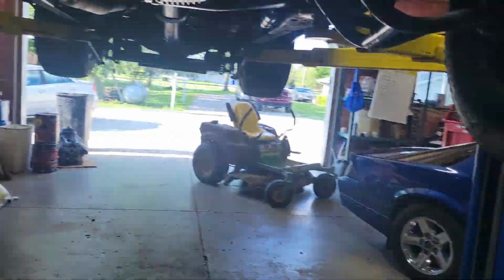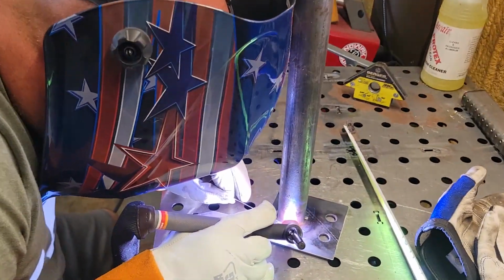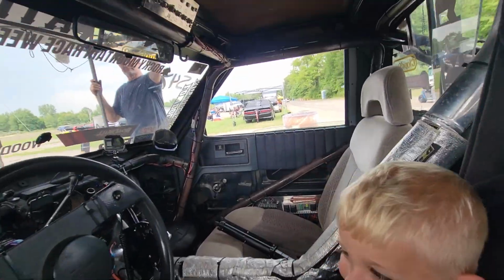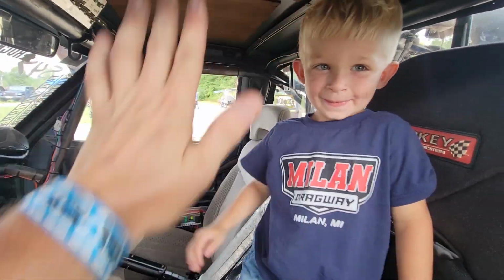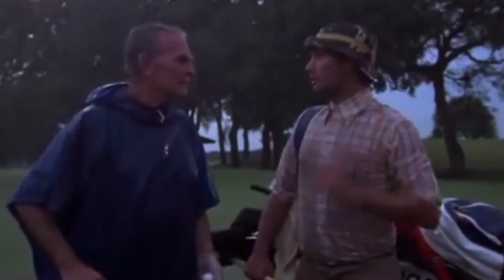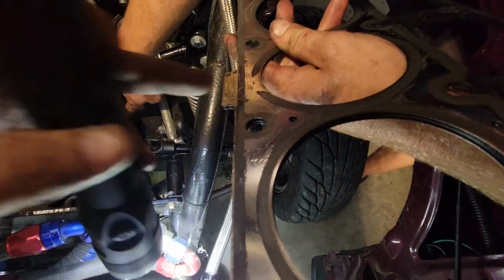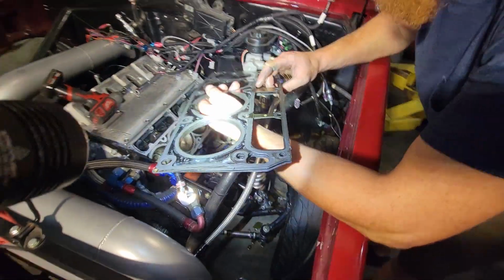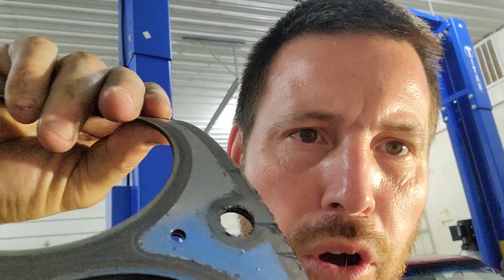Gaptrain AntiWheelie fixes for the Milan Pyop and we rip the heads off of Dylan's Geezus S10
I show what we added to Gap Train to help keep the front end down after the RoadKill Nights wheelie adventure.  Then we head to Milan Dragway for the Ohio Grudge Racing Pyop race.  Finally we rip the heads off of Dylan's Geezus S10 to see if we can find out why we have a little water leak